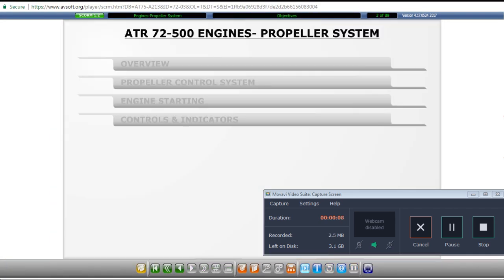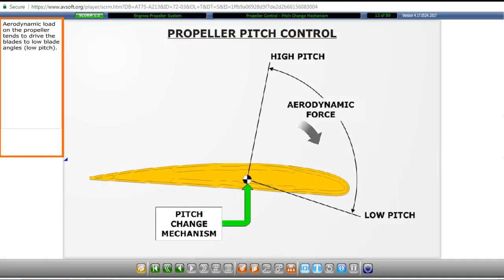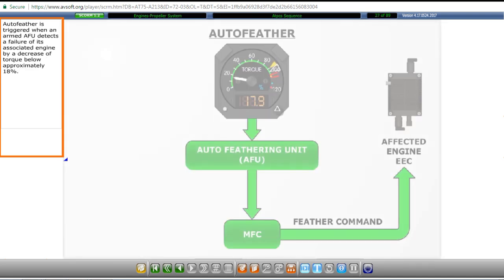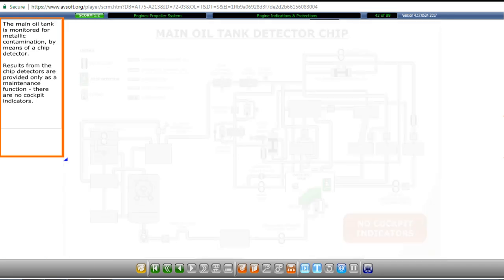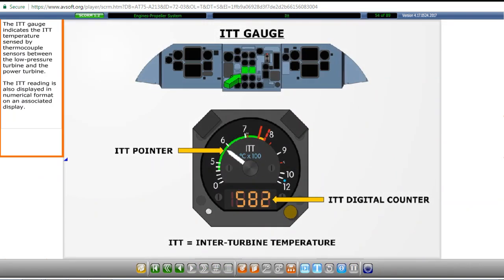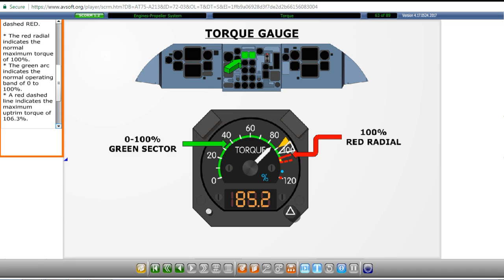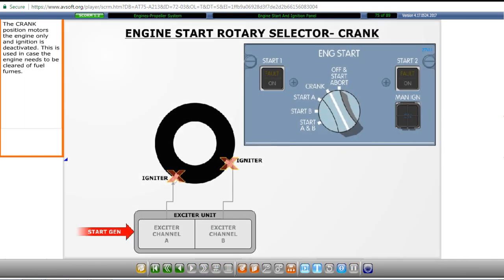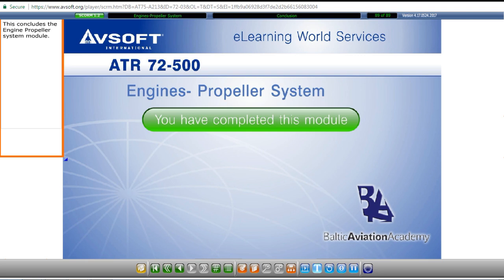15 ATR 72 500 Engine Propeller System